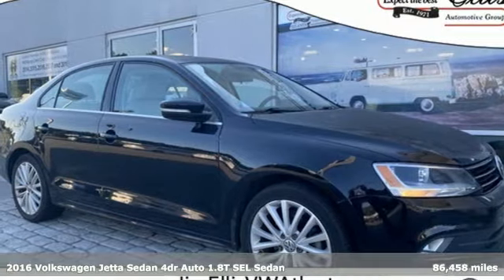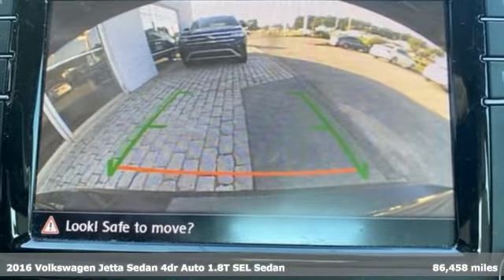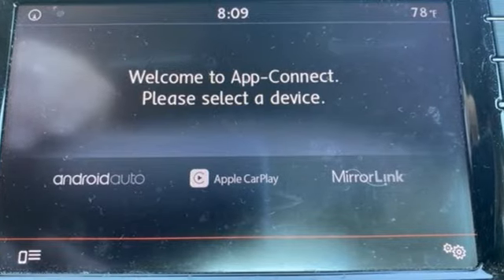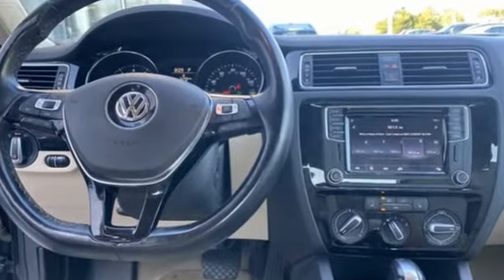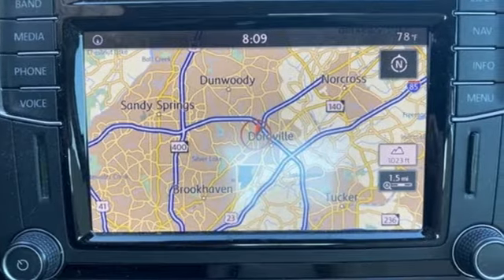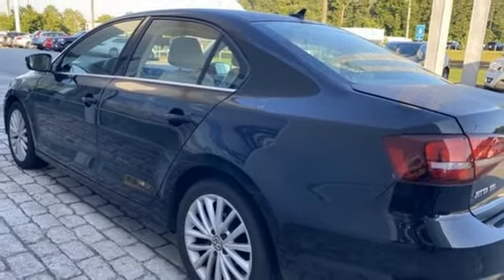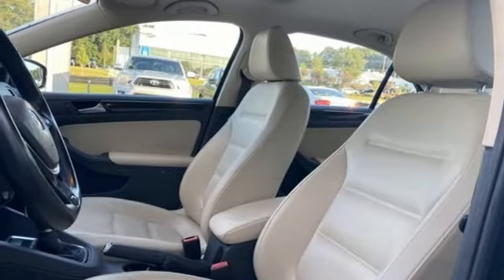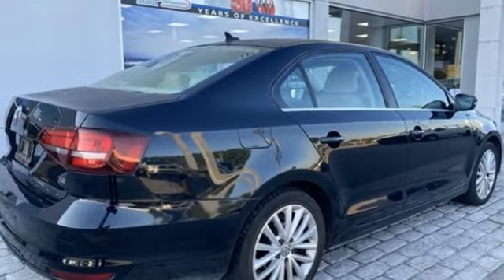Used 2016 Volkswagen Jetta Atlanta, GA VJ22046A - SOLD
Year: 2016
Make: Volkswagen
Model: Jetta
Trim: 1.8T SEL
Engine: 1.8L I4 Turbocharged
Transmission: 6-Speed Automatic with Tiptronic
Color: Black
Interior: Cornsilk Beige
Mileage: 86458
Stock #: VJ22046A
VIN: 3VWL07AJ0GM217436
2016 VW JETTA SELbrbr* CLEAN CARFAXbr* 1.8L 4-CYLINDER TURBO ENGINEbr* 6.3a€ TOUCHSCREEN NAVIGATIONbr* APPLE CARPLY & ANDROID AUTObr* REARVIEW CAMERAbr* BLUETOOTH HANDS-FREE CONNECTIVITYbr* AM/FM/XM/CD/USB & AUX AUDIO INPUTbr* POWER SLIDING MOONROOFbr* HEATED FRONT SEATSbr* LEATHERETTE SEATINGbr* CRUISE CONTROLbr* KEYLESS ENTRY w/PUSH BUTTON STARTbr* POWER WINDOWS & DOOR LOCKSbr* ELECTRONIC STABILITY CONTROLbr* 17a€ ALLOY WHEELSbr* RAIN SENSING WIPERSbr* TIRE PRESSURE MONITORING SYSTEMbrbrThe next step? Give us a call to confirm availability and schedule a hassle free test drive! We are located at 5901 Peachtree Blvd, Atlanta, GA, 30341.brbr*** While every reasonable effort is made to ensure the accuracy of this information, we are not responsible for any errors or omissions contained on these pages. Please verify any information in question with Jim Ellis VW of Chamblee ***br

Address:
5901 Peachtree Industry Boulevard